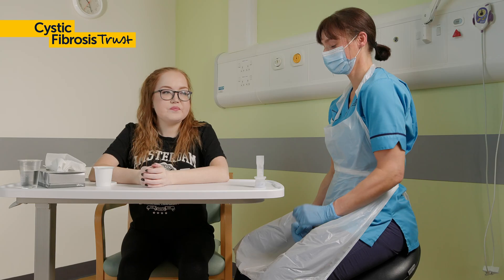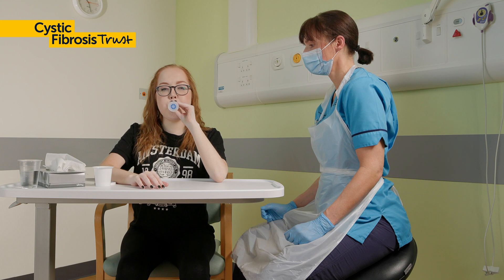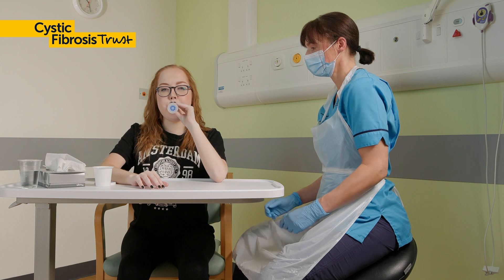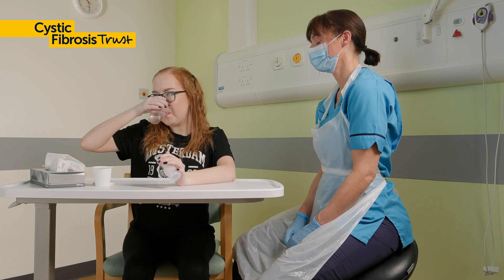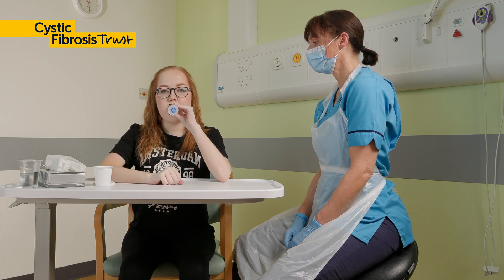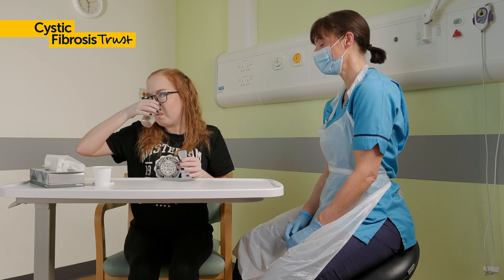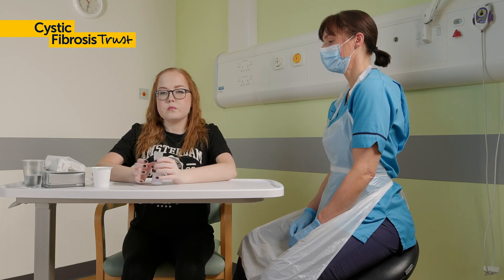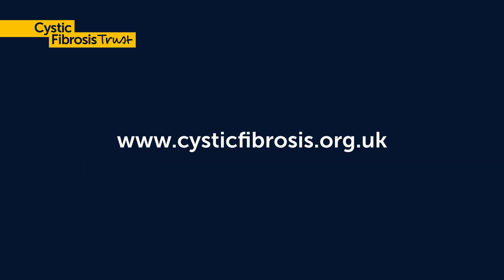PEP (Positive Expiratory Pressure) | Physio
PEP stands for positive expiratory pressure. Breathing out through a PEP device causes a resistance which keeps your airways open, allowing air to get behind mucus so that it can be cleared more easily.